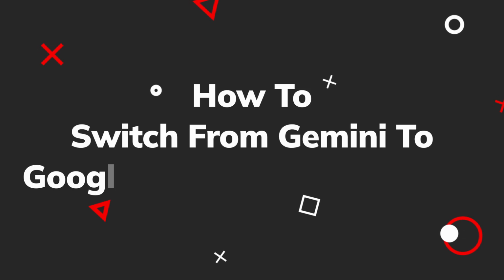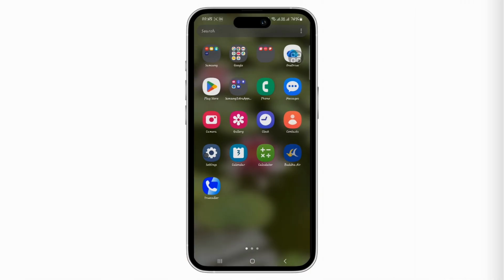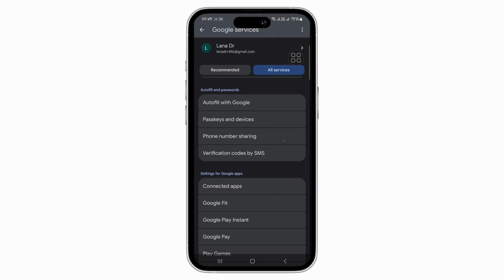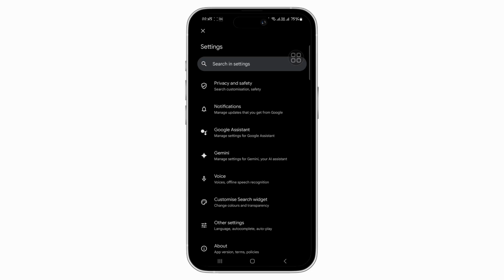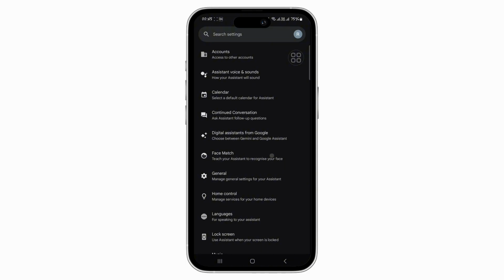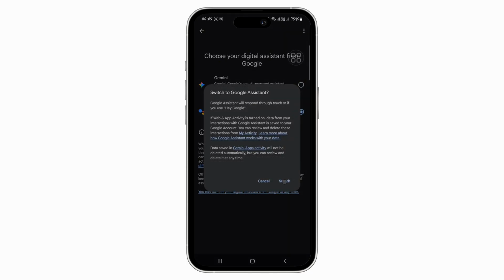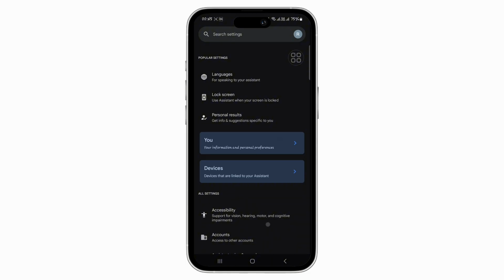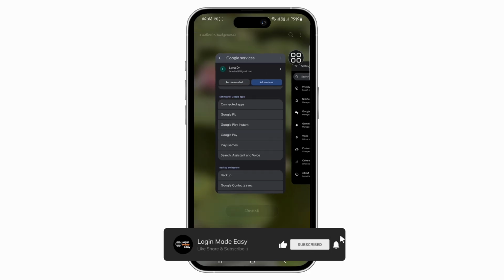How To Switch From Gemini To Google Assistant On Android 2026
Want to switch back from Gemini to Google Assistant on your Android device? 📱🤖 This step-by-step 2026 guide will show you exactly how to change your default AI assistant and restore Google Assistant on your Android phone.

What You’ll Learn in This Video:

✅ How to switch from Gemini to Google Assistant on Android
✅ Where to find the default digital assistant settings
✅ How to make Google Assistant respond to voice commands again
✅ Troubleshooting tips if Google Assistant doesn't appear as an option
✅ Differences between Gemini and Google Assistant

Whether you accidentally switched to Gemini or simply prefer the classic Google Assistant experience, this tutorial will help you change the settings quickly and easily.

📌 Chapters:
⏱ 0:00 - Introduction
⏱ 0:10 - How To Switch From Gemini To Google Assistant On Android